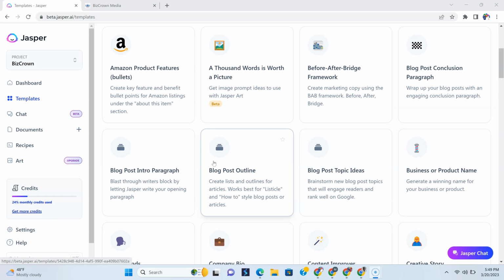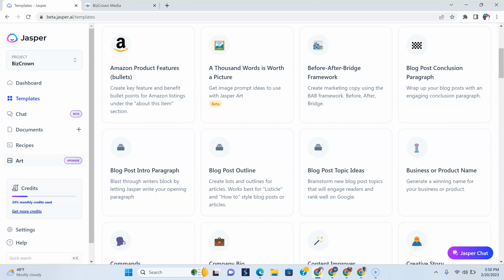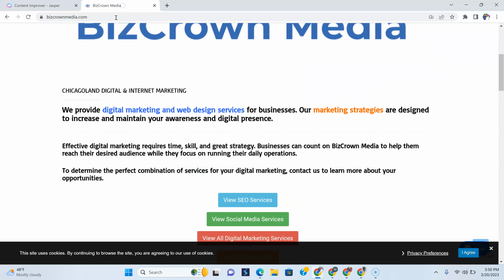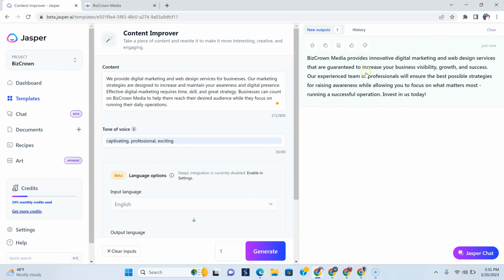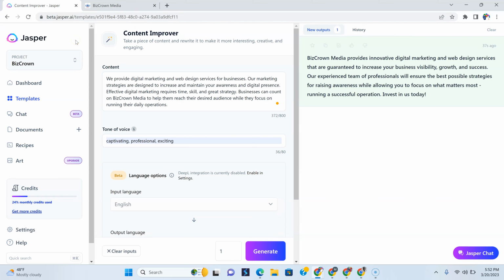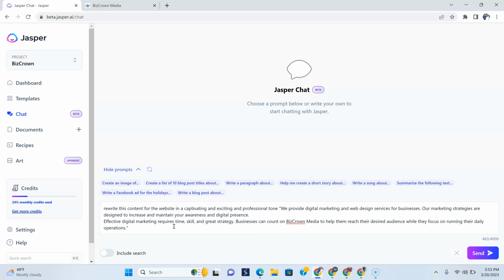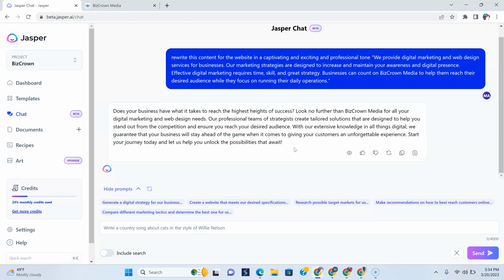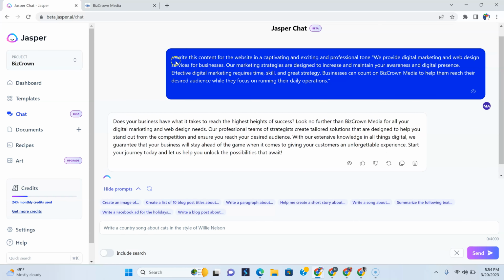Jasper AI Tutorial - How to Use Chat and Content Improver to Rewrite & Improve Content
Jasper is an AI-powered content rewriting tool that can help you improve your content in minutes.

Here I show you how to use Jasper to rewrite website content and make it more SEO-friendly, engaging, and informative.